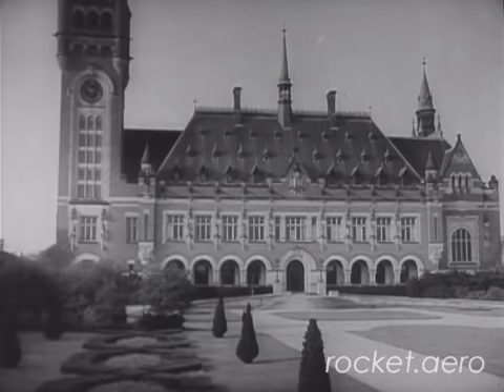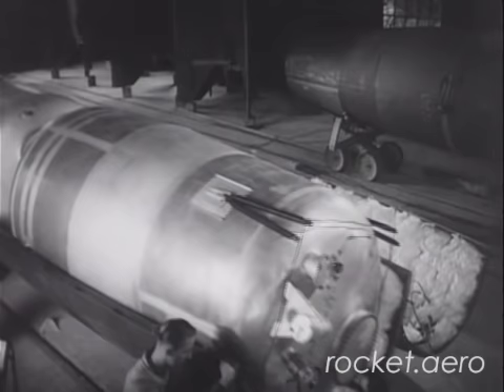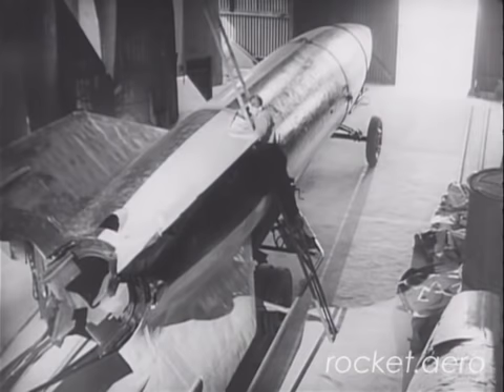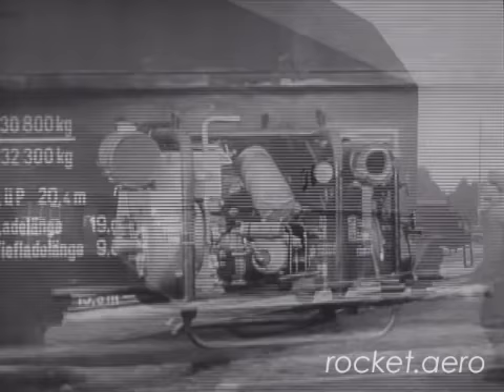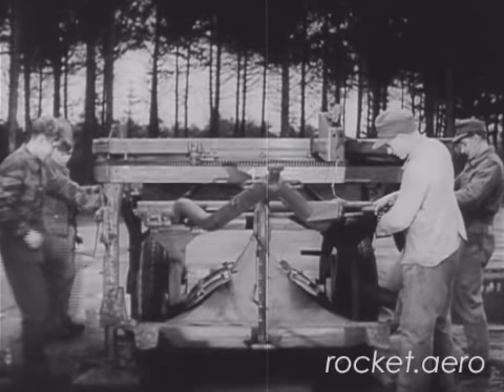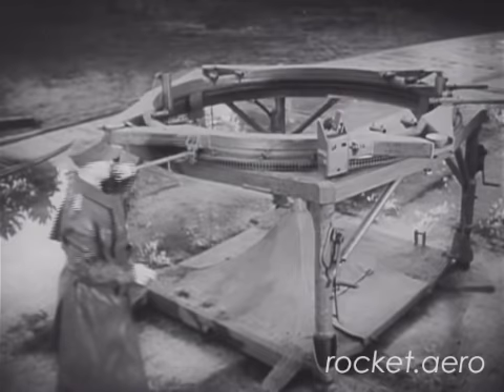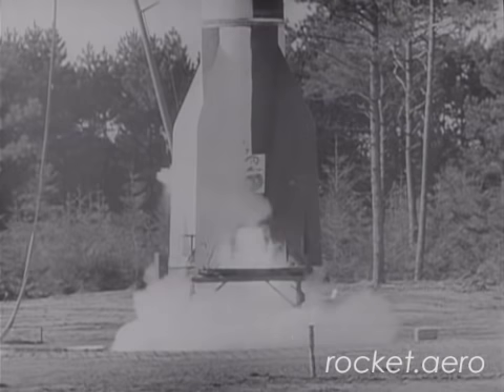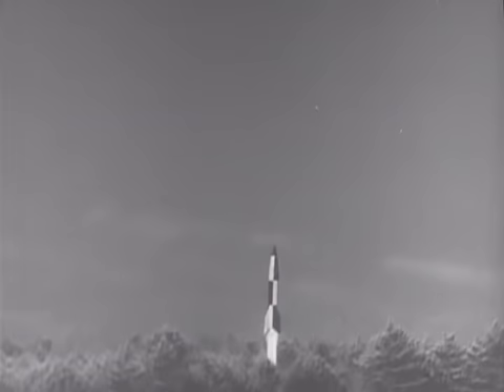Project Backfire, 1945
Project Backfire was conducted by the British military in the months following the end of World War II as a demonstration of the tactical capabilities of the V-2 missile.  This footage is taken from the rocket.aero DVD "The V-2 in America."